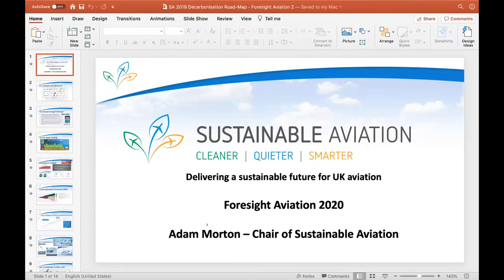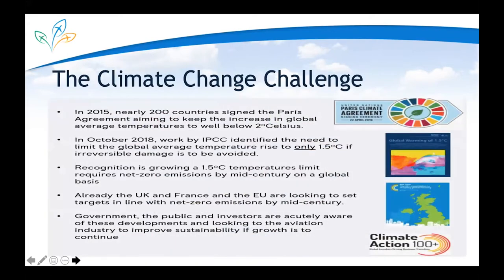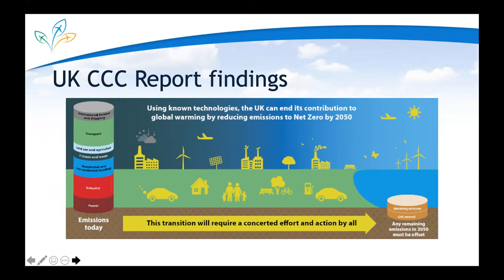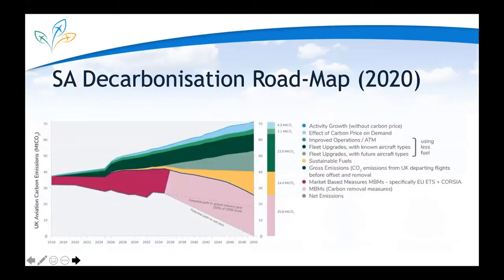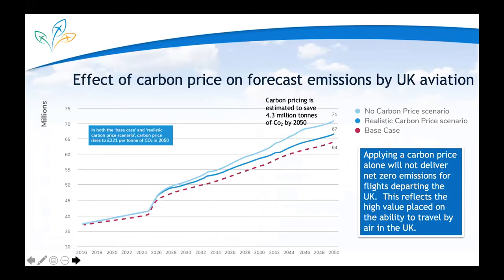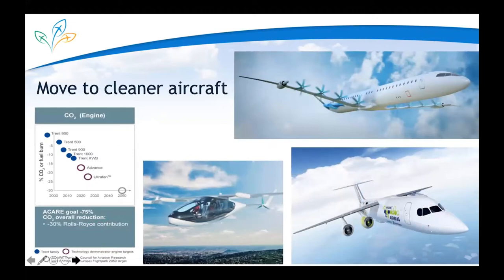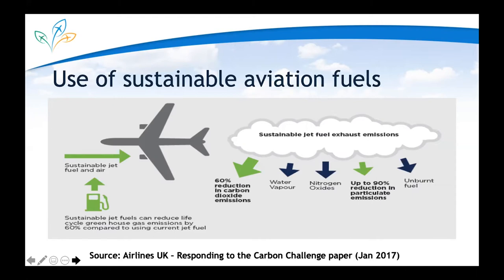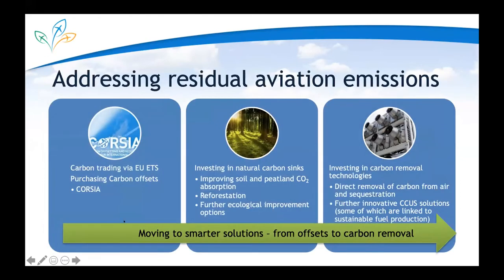Foresight Aerospace - Improving Sustainability within Aviation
A Path to Net Zero and Improving Sustainability within Aviation.